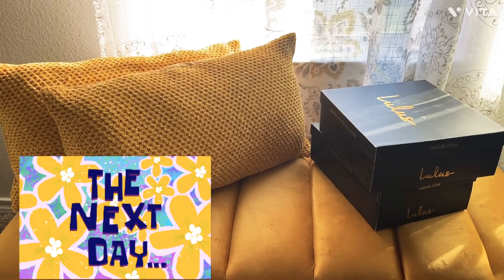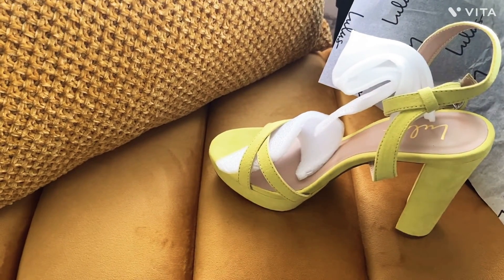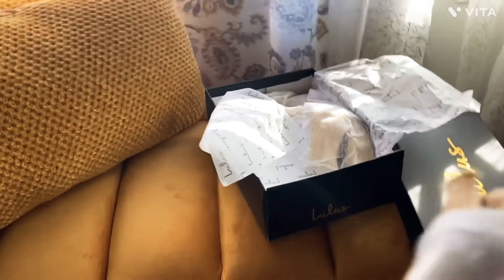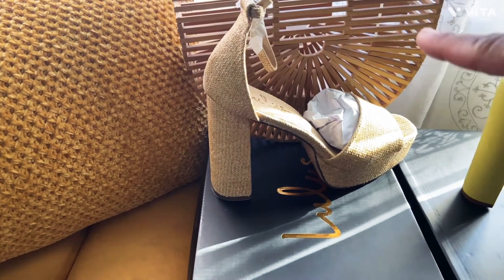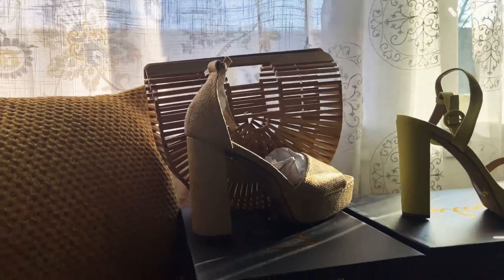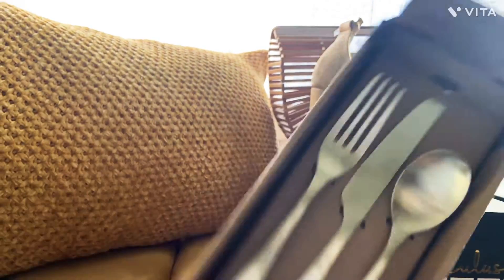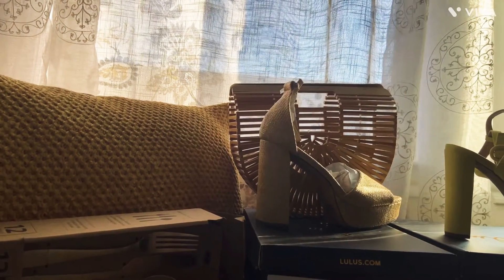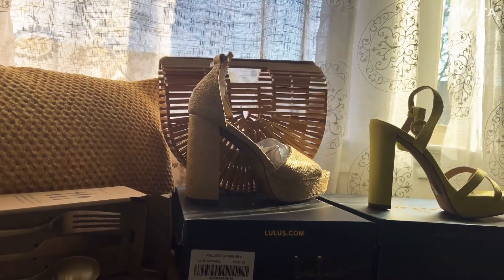Happy Halloween/vlog/ The best Amazon find￼/ ￼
Amazon water filters-
kimono-lulus .com lemon lime shoes lulu.com natural platforms Lulus.com￼￼